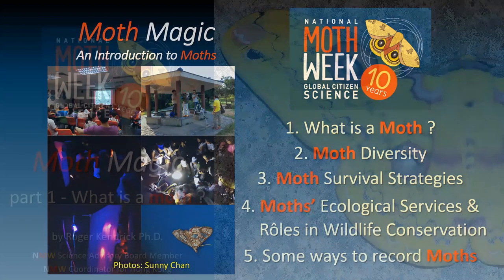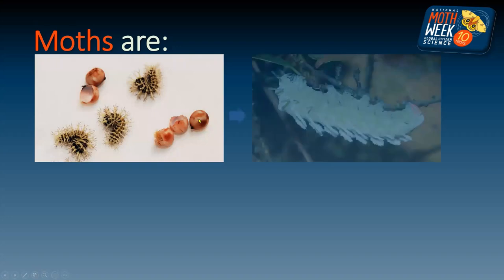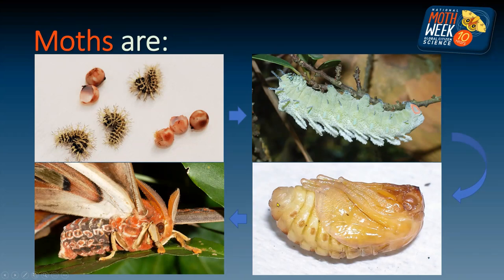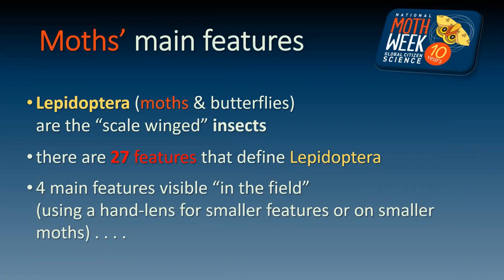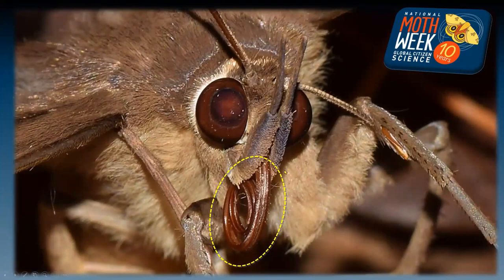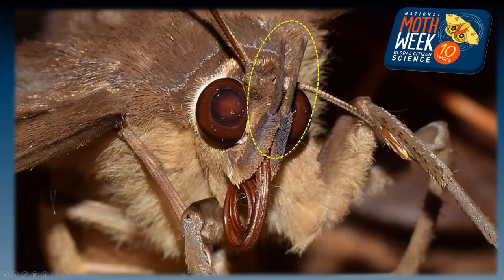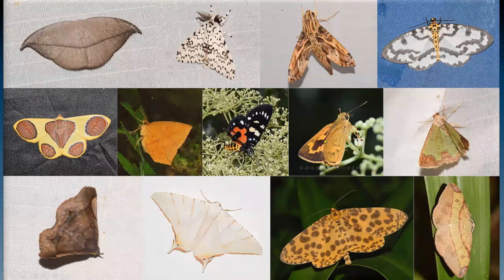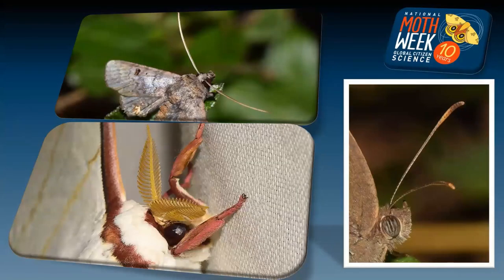Moth Magic Part 1 What is a Moth